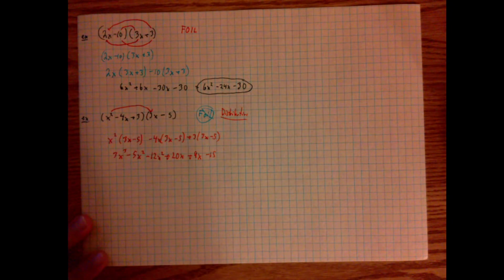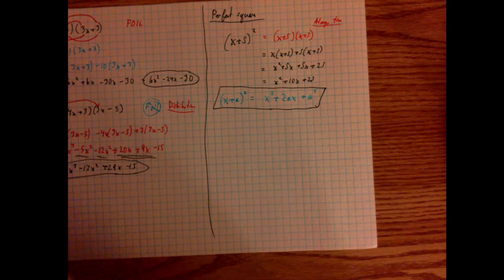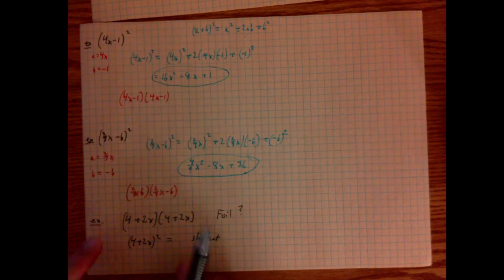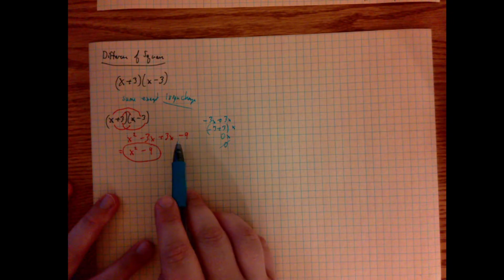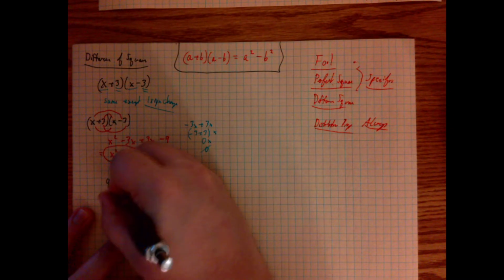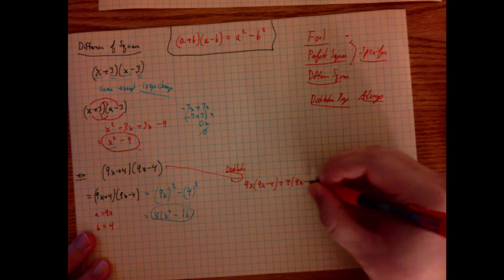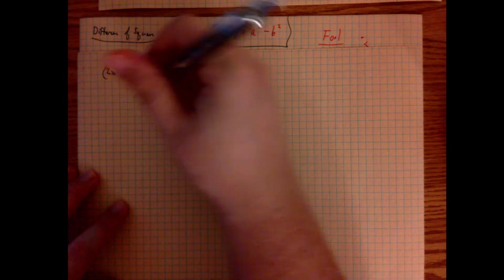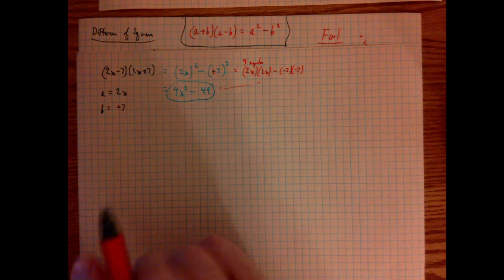College Algebra Day 12 Multiplying Special Polynomials